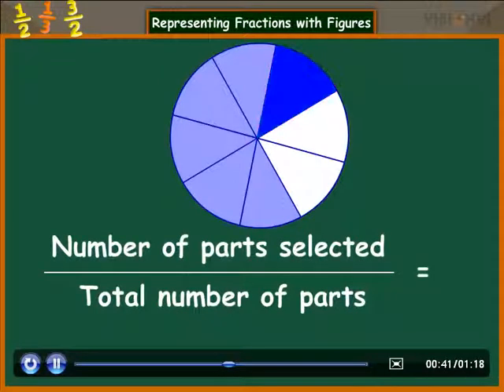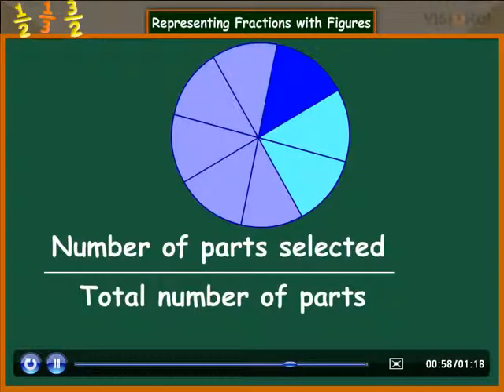Class 2nd Maths | Representing Fractions with Figures